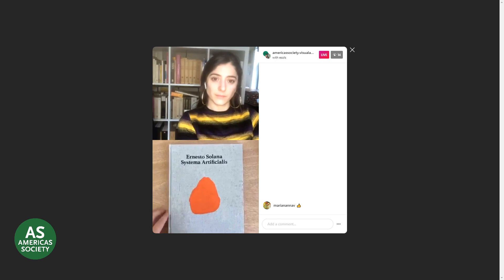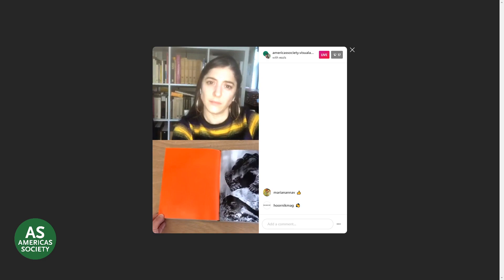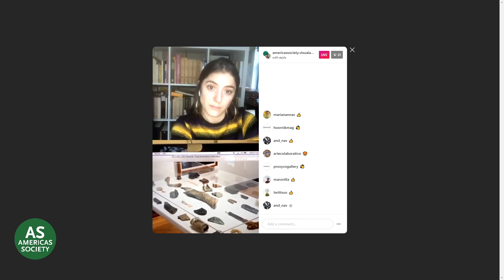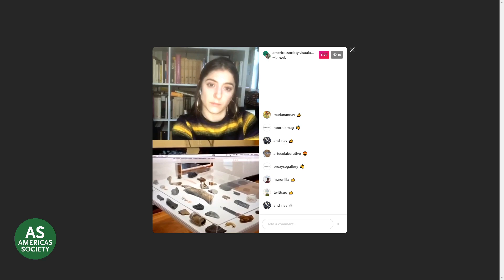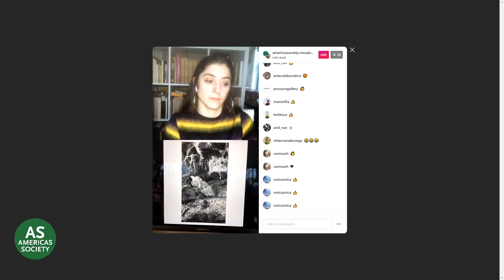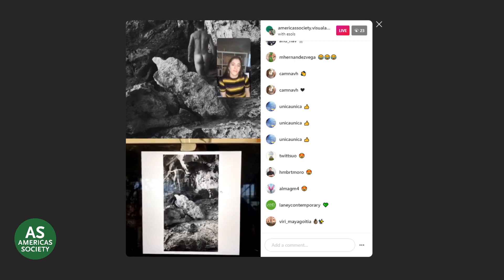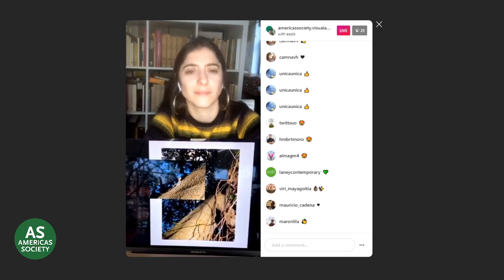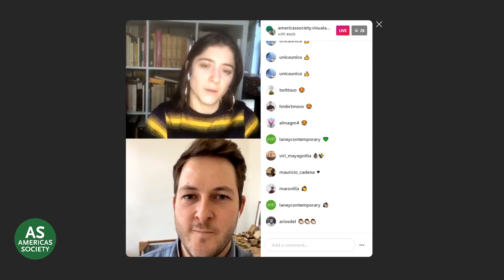In the Studio: Ernesto Solana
Ernesto Solana joins a conversation with Aimé Iglesias Lukin, director and chief curator of Visual Arts at Americas Society, about his work and practice.

Join us live on Instagram from your cell phone, or watch here on YouTube, for a series of remote visits to artists' studios to bring Americas Society's Visual Arts public programs to your home.

Every Wednesday and Friday, contemporary artists will dialogue with our Visual Arts department about their work.

About the artist:

Ernesto Solana (b. Guadalajara, 1985) is an artist based in Mexico City. He works in different media like photography, sculpture, and installation. His artistic practice is parallel to his research and explorations around the suburban belts of different cities in the United States, Mexico, Northern Africa, and the Netherlands. In his works, Solana discusses the tensions between natural and artificial realms and the way in which urbanization and colonialism have clashed both categories. He leaps from prehistorical fossil deposits; to early notions of biologicalnomenclature and display; to the normalization of industrialized waste within marginalized urban landscapes. He recently published his photobook titled Systema Artificialis where he explores the consequences of the Anthropocene and the new forms of relationship between the notions of humanity and nature. Solana studied at ICP in New York and obtained his MFA in photography at the University of Hartford, in Hartford, Connecticut.